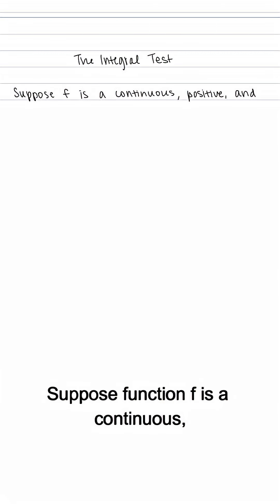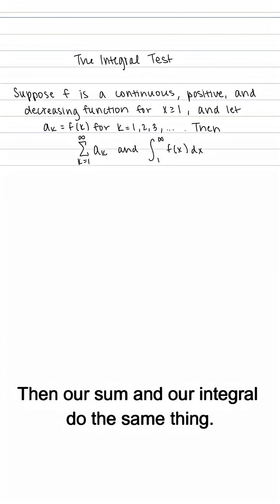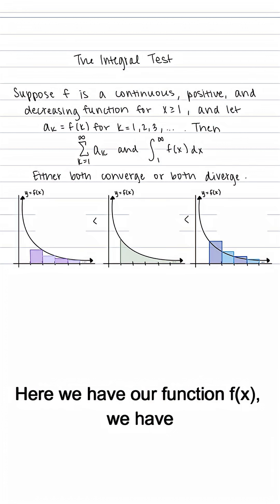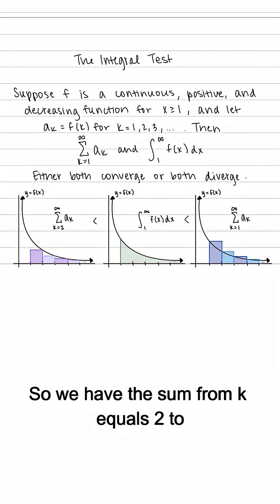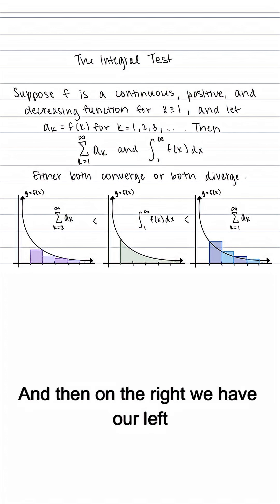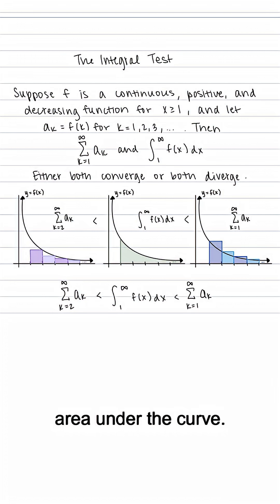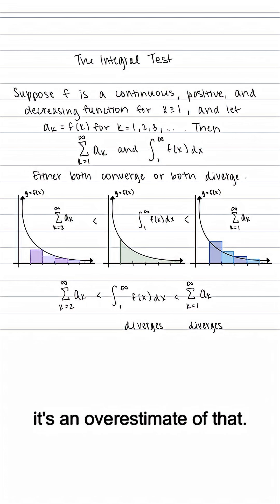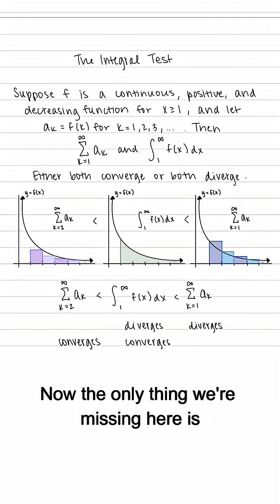The Integral Test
What does the integral test tell us?

Connect:
📧 Send to fellow mathematicians!
📱 Follow on Instagram for calculus tips and tricks, announcements, and daily quiz questions!